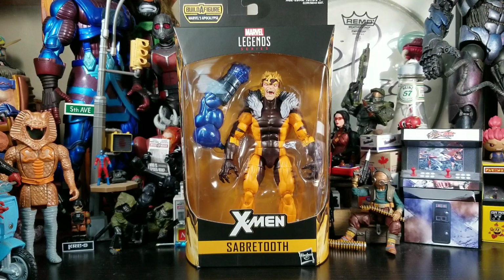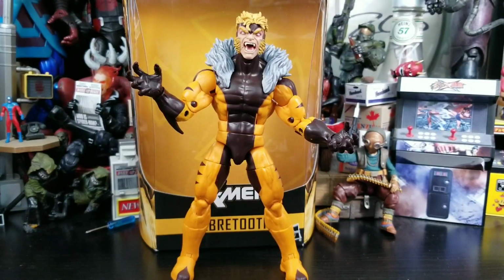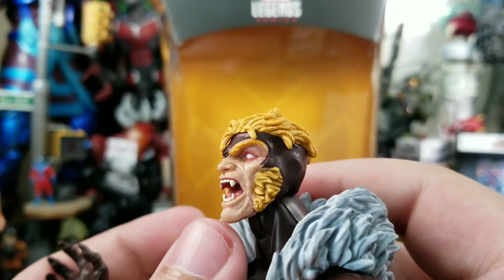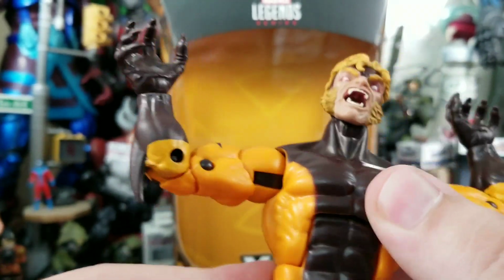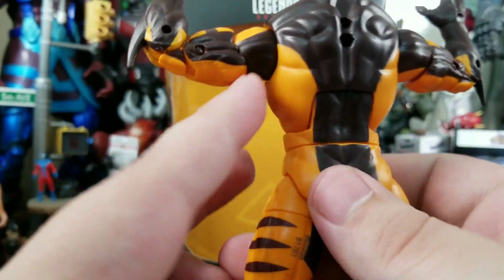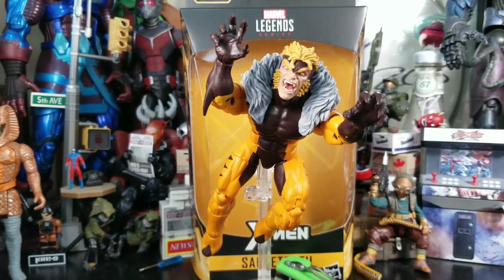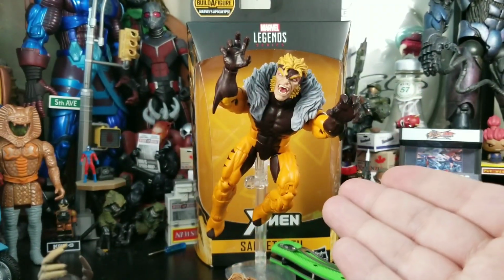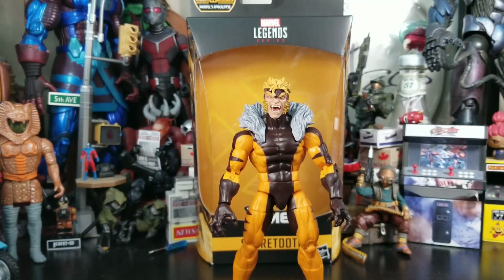Marvel Legends Sabretooth X-Men Apocalypse Wave Unboxing and Review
Make sure to pick up your latest collectibles and preorder to guarantee the latest figure @

To save 5% on your order.